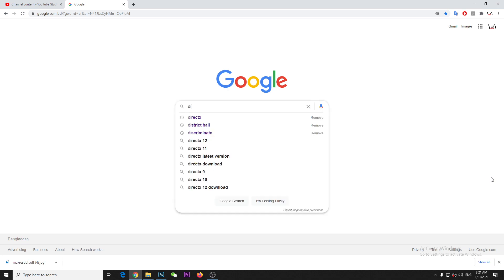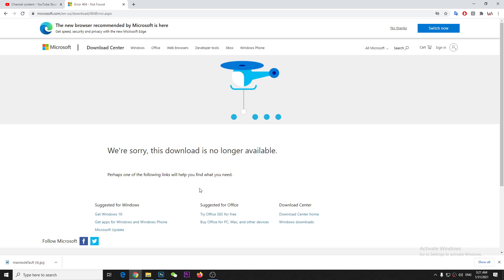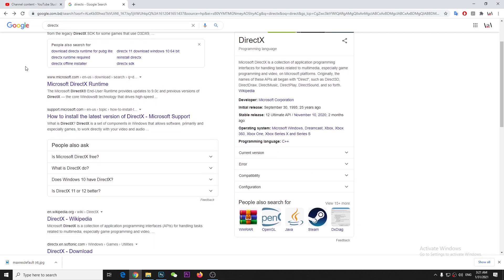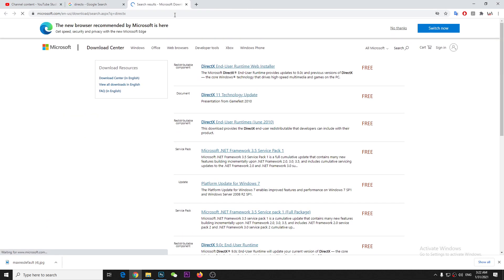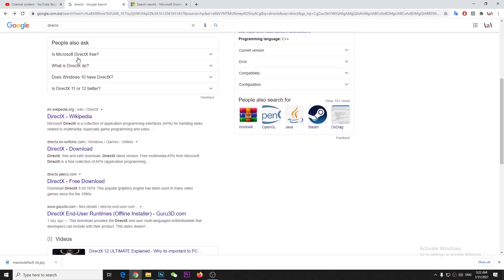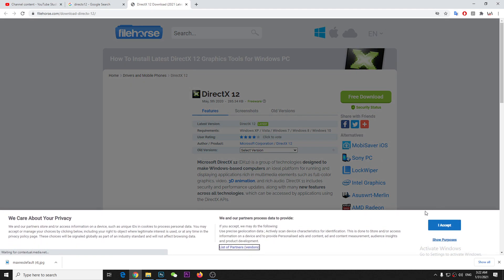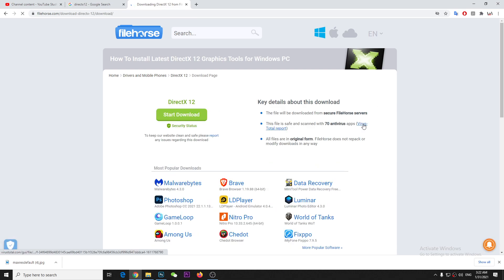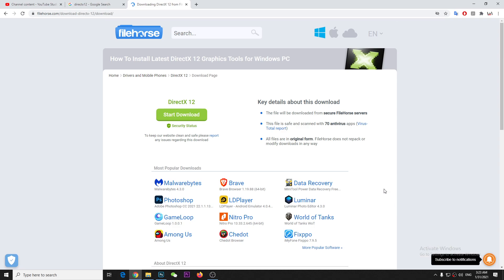Cant download DirectX from Microsoft Store - Where to download directx fixed 2021